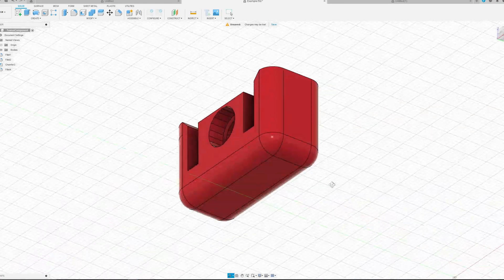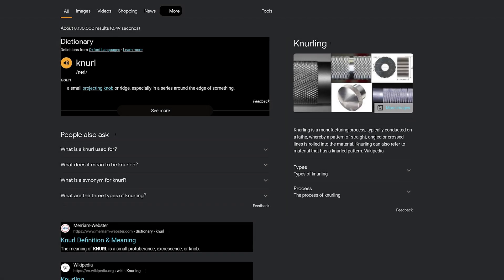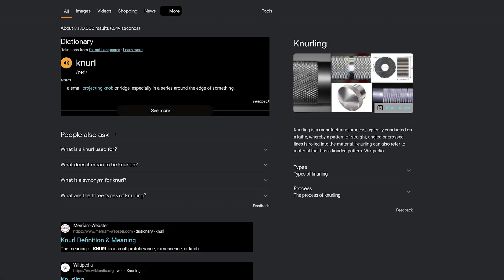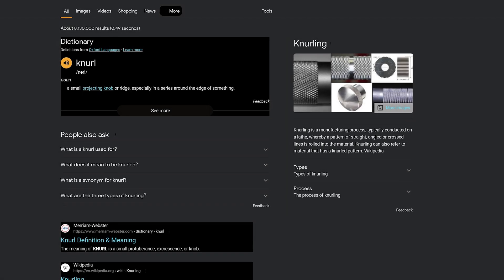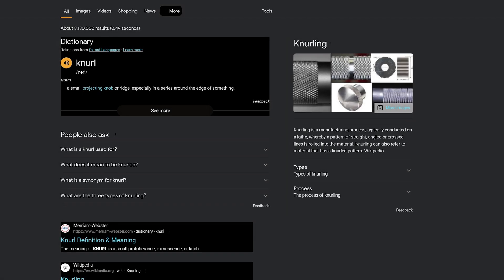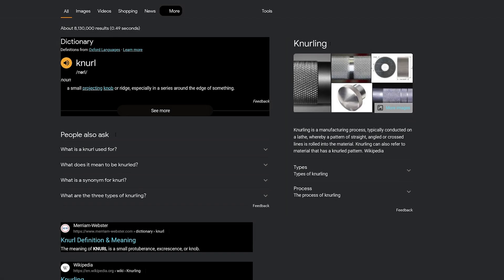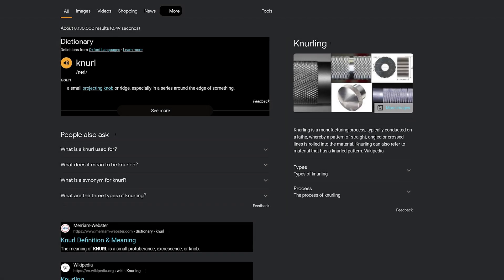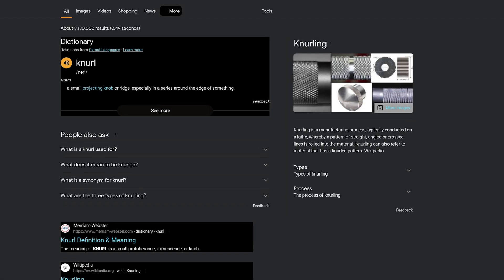How I Designed Knurled Knobs in Fusion 360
Today I'm sharing how I made knurled knobs in Fusion 360. I'm still learning this software, so there may be some way to streamline this that I don't yet know of. But for now, this works for me and hopefully you can try it out for yourself!

0:00 PSA
0:48 Intro
1:15 Designing Knob
6:11 Second Knob
6:25 Cura/Print
6:41 Finished Product
7:07 Comparison
7:20 Uses
7:35 Timelapse
7:50 Outro/Extra

◼◼ My stuff! ◼◼